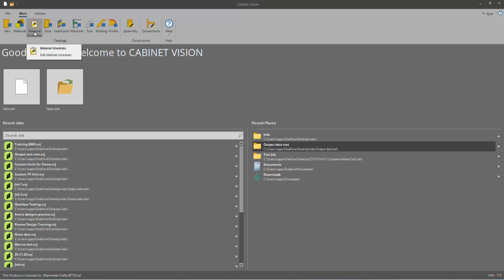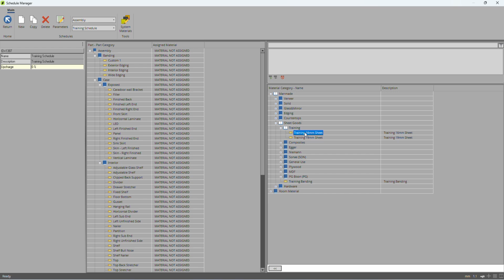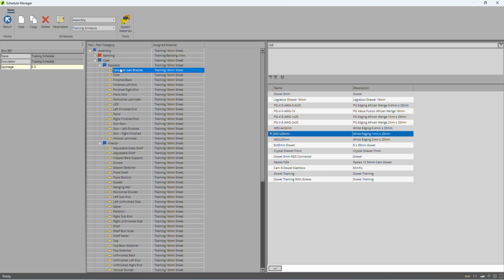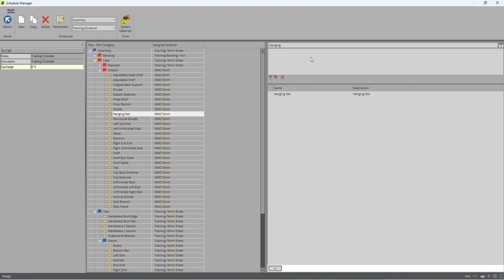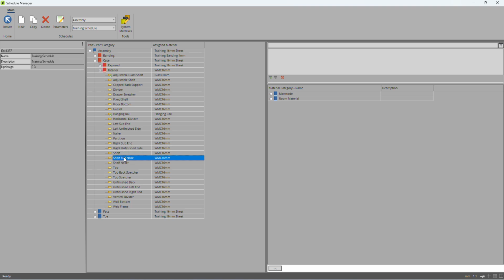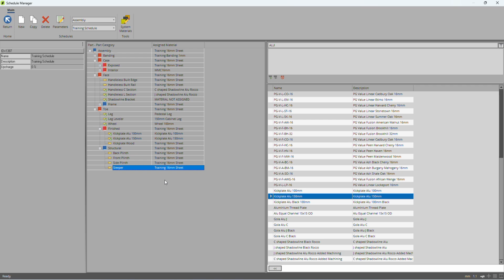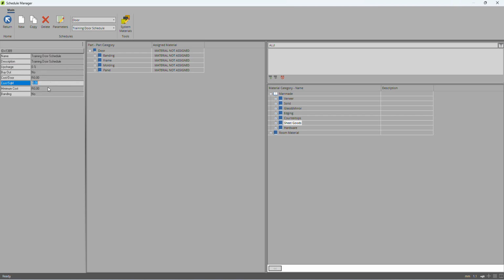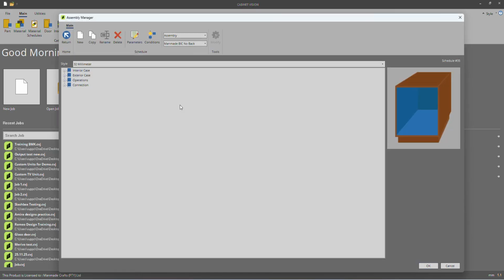CABINETVISION TRAINING PART 2 Material Schedules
Materials and Material Schedules WITH Cabinet Vision.
Bring in a New Material and assign it to a Material Schedule for Cabinets and Doors.
Note.  Always keep Different Materials in different Folders in your Library. SO that their Tabs and
settings do not get Mixed Up.
1 - Create a New Texture using the Texture Manager. (Texture of your Choice)
2 – Create Two new Sheet good Materials using the Texture you created. One 16mm
Sheetgood and one 19mm Sheetgood. (Remember to use Panelstock NOT Boardstock.)
3 – Create two new Edge Banding Materials using the New Texture you created. One 1mm
Thick and another 2mm thick
4 – Create a New Standard Material Schedule for Assemblies using the 16mm Sheet Good
material and 1mm Edgebanding material you created. (Use existing Materials in Library
for Parts that do not get the New Material assigned in the Material Schedule. EG. Glass
panels)  – Create an exposed Version of the new Material schedule. Use same materials as on
the new Standard Material Schedule. (Use existing Materials in Library for Parts that do
not get the New Material assigned in the Material Schedule)
NB. Look at existing Material Schedules as well as the ones we created in training and
follow the same steps.
5 – Create a new Door Material Schedule with the 19mm Sheetgood and 2mm
Edgebanding Material.